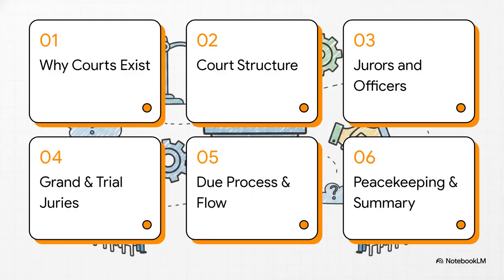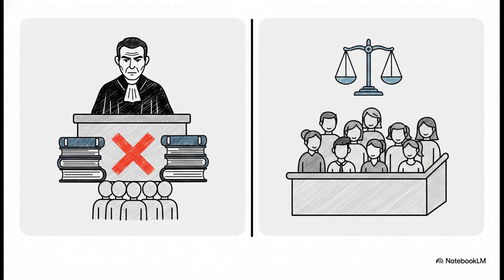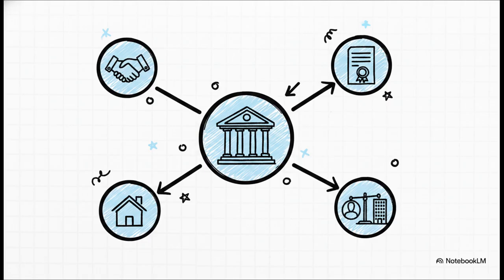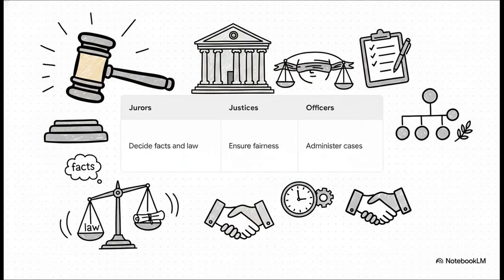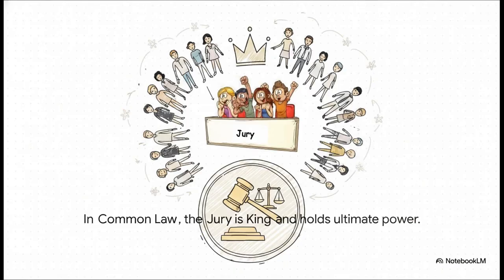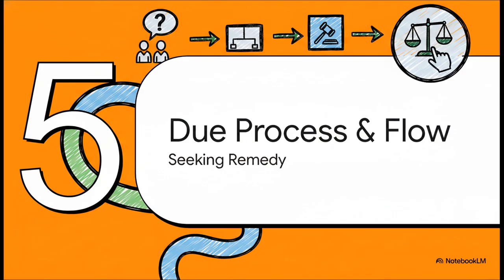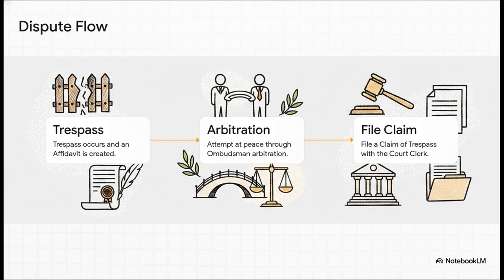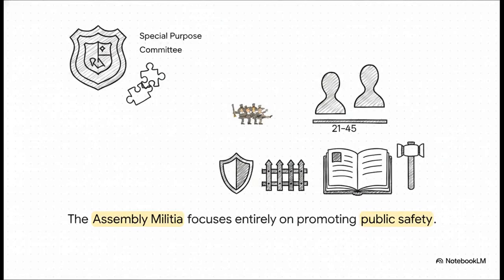Assembly Courts Overview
How do Assembly courts work?

In this video, we explore the structure of Assembly courts, juries, court officers, due process, and how the court system fits into self-governance.

Part of the Assembly Orientation Series.